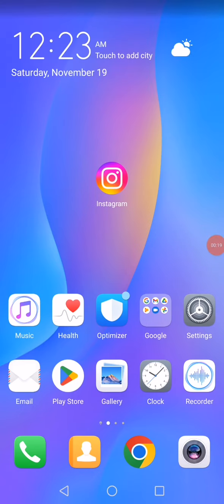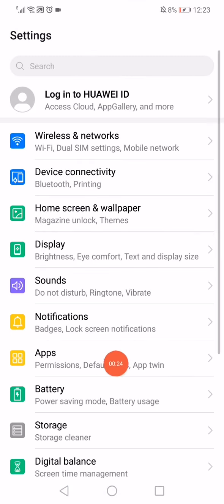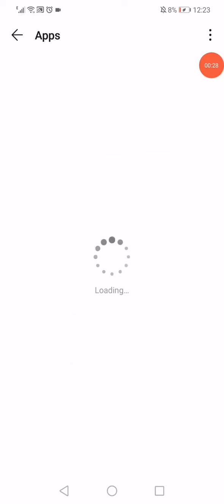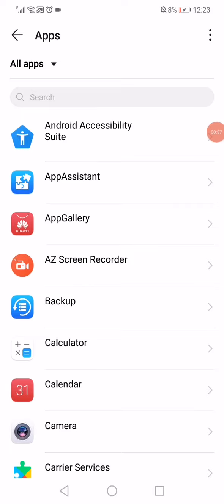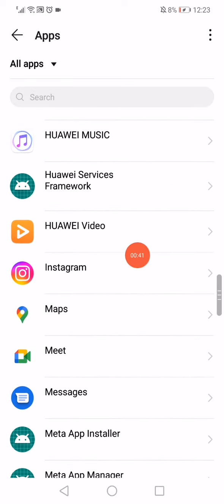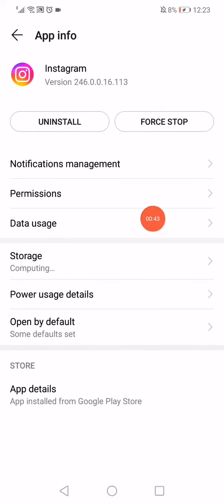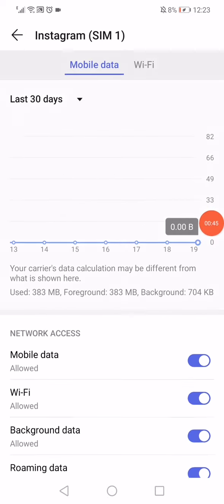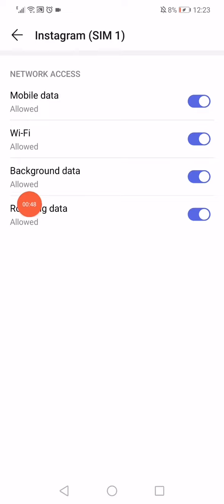How To Fix Instagram White & Black Screen Problem Solved Easy Quick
How To Fix Instagram White & Black Screen Problem Solved